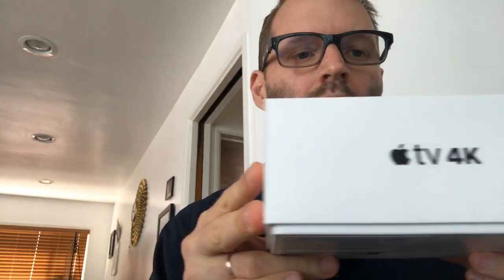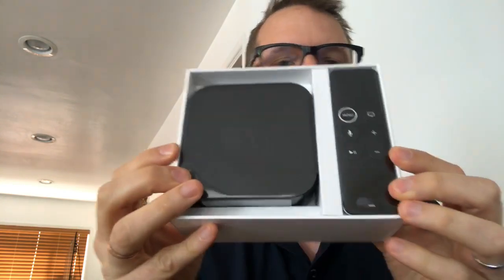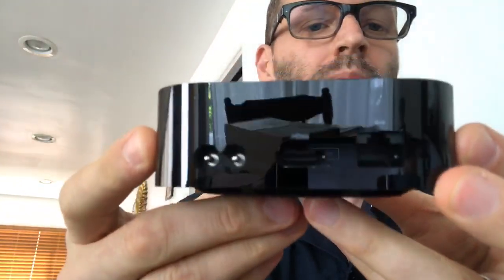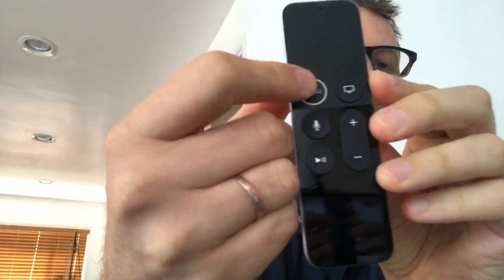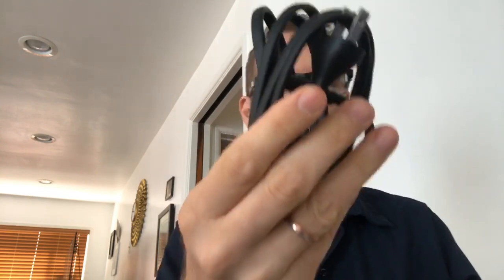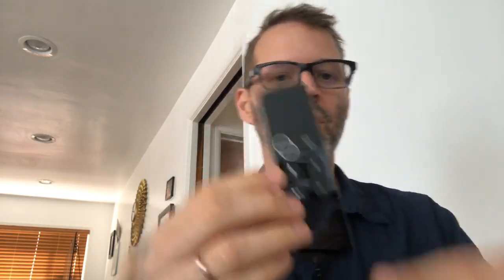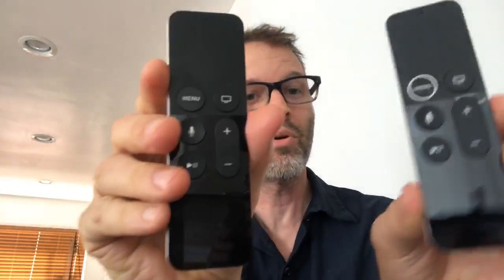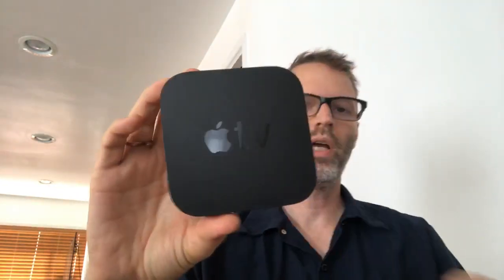Apple TV 4K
Tom unboxes the new Apple TV 4K.